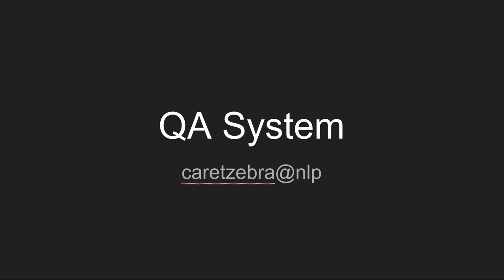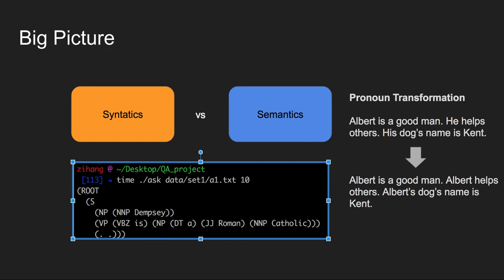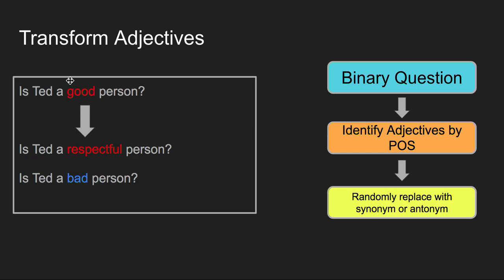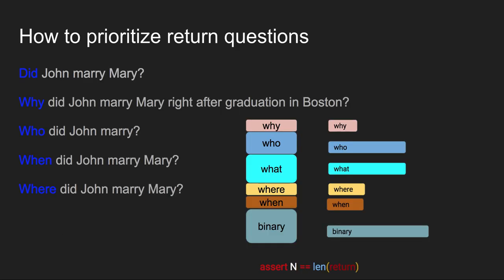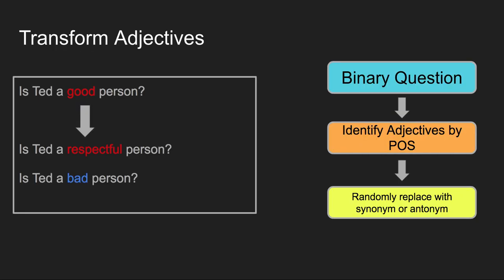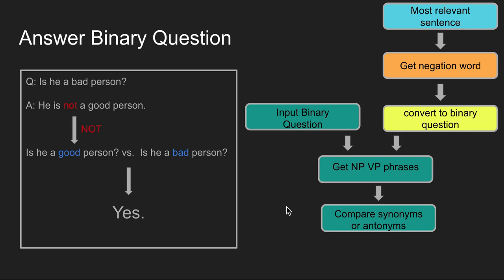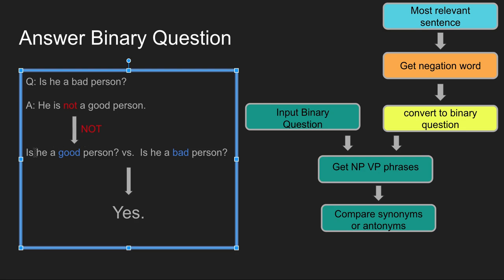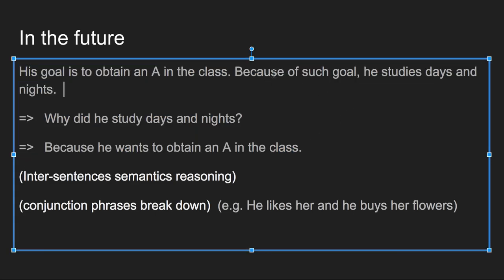How to create a Question Answering System NLP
We used python to programmed a QA system using packages like wordnet, stanford parser, and using techniques like name entity recognition, pronoun transformation, synonym antonym random replacement. Here is our project